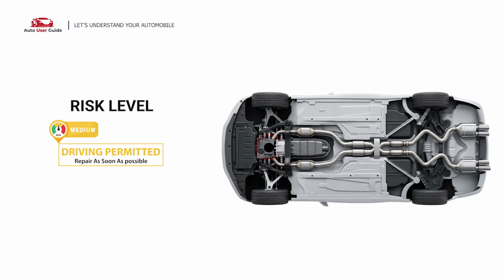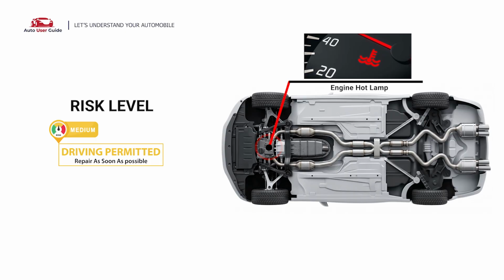What is P0655: Engine Error Code Causes Explained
The P0655 diagnostic trouble code (DTC) indicates an Engine Hot Lamp Output Control Circuit Malfunction. This code is set when the Engine Control Module (ECM) detects an abnormal electrical condition in the circuit that controls the engine hot warning lamp or related engine-temperature warning indicator.

The engine hot lamp circuit provides a warning when the ECM detects an excessive engine coolant temperature or an overheating condition. When the output control circuit has an open, short, wiring fault, or other electrical problem, the ECM stores P0655 and may illuminate the check engine light.

🎯 What you'll learn in this guide:

✅ What P0655 Means — understand how the engine hot lamp output circuit works and why an electrical malfunction triggers P0655.

✅ Purpose of the Engine Hot Warning System — learn how the warning indicator alerts the driver to potentially excessive engine temperature and helps prevent severe overheating damage.

✅ Common Causes of P0655:

• Faulty engine hot warning lamp or indicator
• Damaged or shorted warning-lamp wiring
• Open circuit in the control circuit
• Loose or corroded electrical connector
• Faulty instrument cluster
• Faulty relay or circuit protection component where equipped
• Engine coolant temperature sensor problem
• Poor electrical ground

✅ Common Symptoms:

• Engine hot warning lamp may not operate correctly
• Overheating warning may be inaccurate or unavailable
• Multiple dashboard warning lights
• Engine temperature concerns
• Possible limp mode on some vehicles

✅ Initial Diagnostic Steps:

• Scan for additional engine-temperature or warning-lamp codes
• Inspect the warning-lamp circuit wiring
• Check connectors for corrosion or damaged terminals
• Test circuit voltage and continuity
• Verify instrument cluster warning-lamp operation
• Check engine coolant temperature sensor data
• Inspect related fuses and relays where applicable

✅ Potential Repair Solutions:

• Repair damaged or open wiring
• Correct short-circuit conditions
• Repair or replace damaged connectors
• Repair the instrument cluster or warning indicator
• Replace a faulty relay or fuse where applicable
• Diagnose and repair coolant temperature sensor faults
• Repair poor electrical grounds
• Replace the ECM only after proper diagnosis
• Clear the code and verify correct warning-lamp operation

✅ Important Warning — do not ignore P0655 if the engine is overheating or the temperature warning system is not functioning correctly. A failed warning circuit may prevent the driver from receiving an important overheating alert, potentially resulting in severe engine damage.

Understanding the causes of the P0655 engine error code helps diagnose engine hot warning lamp circuit problems, restore proper temperature warnings, and maintain reliable engine protection.